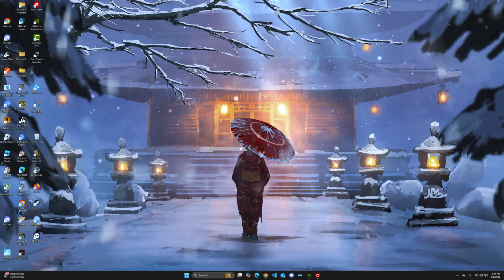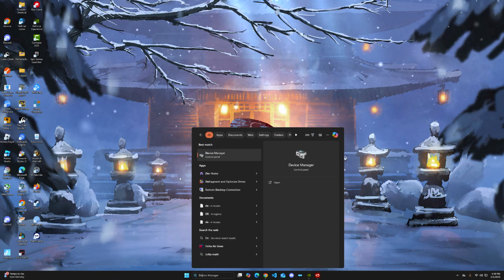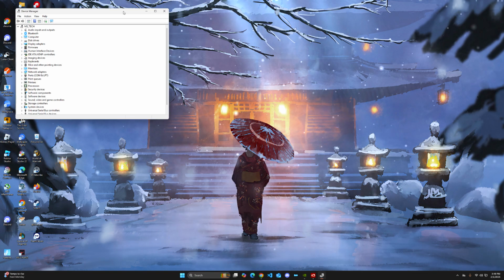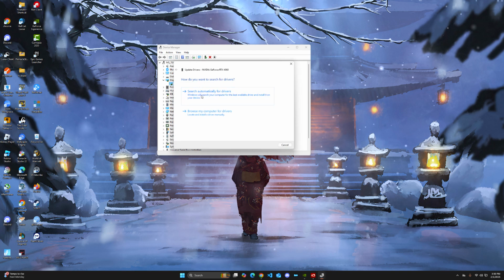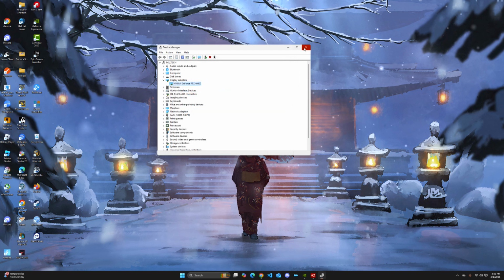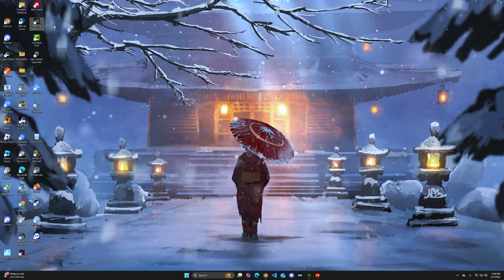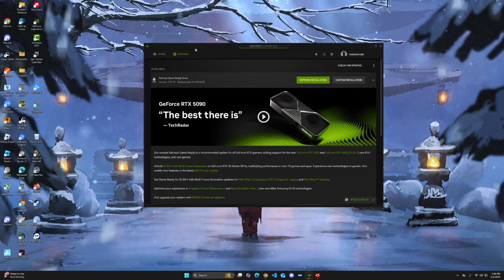How To Fix Marvel's Spider-Man 2 Not Launching/Crashing On PC FIX! (Easy Guide)